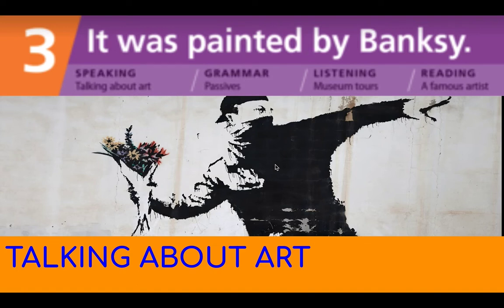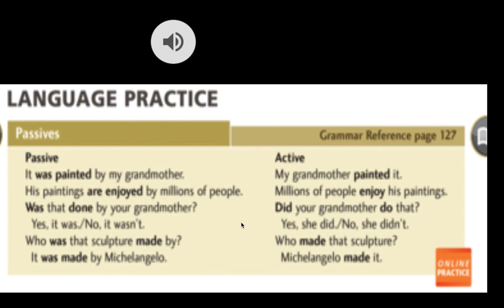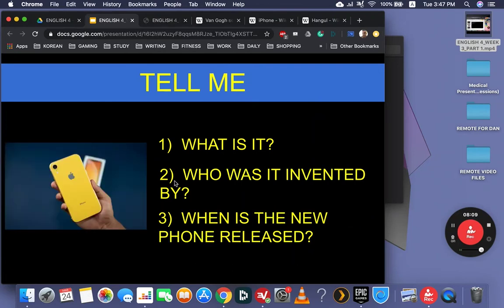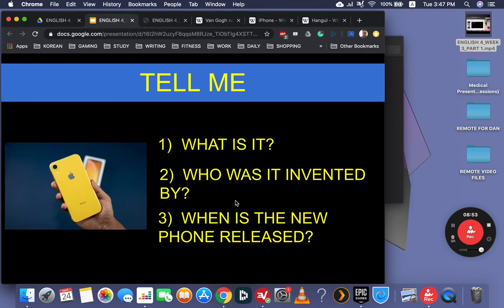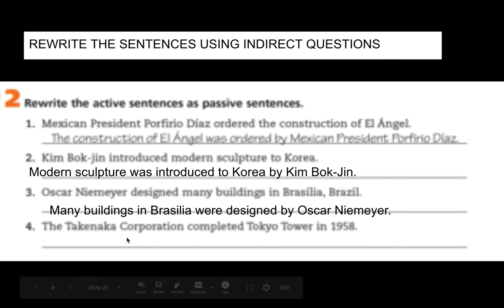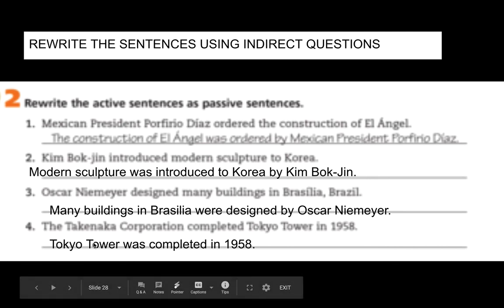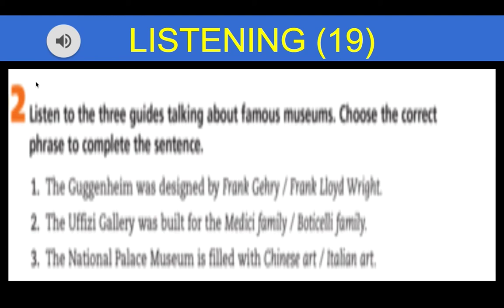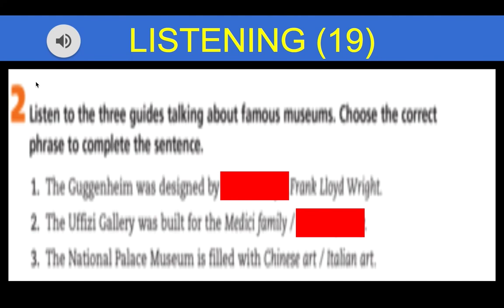영어4 3주 2차시